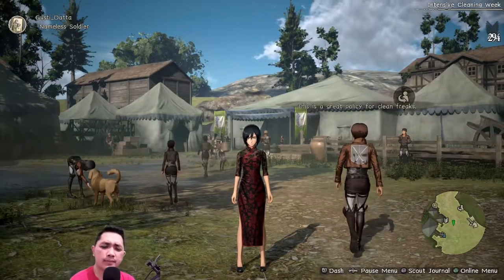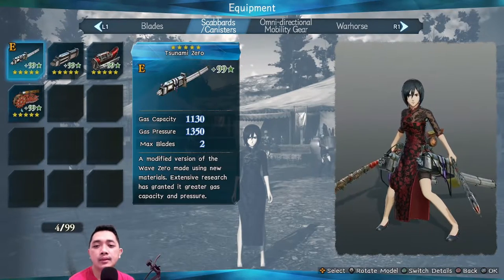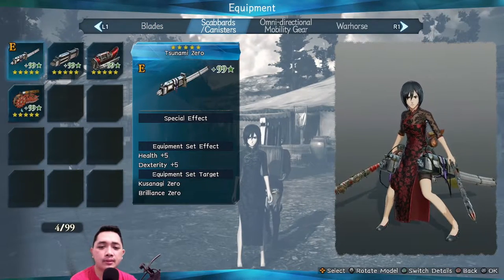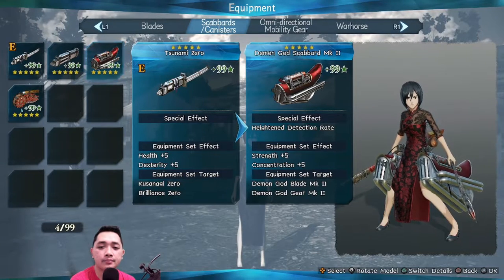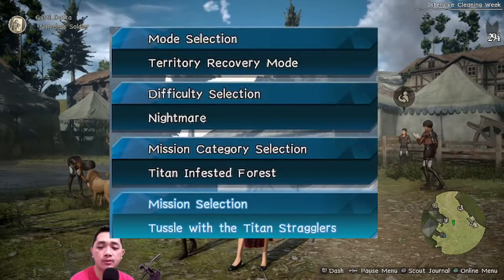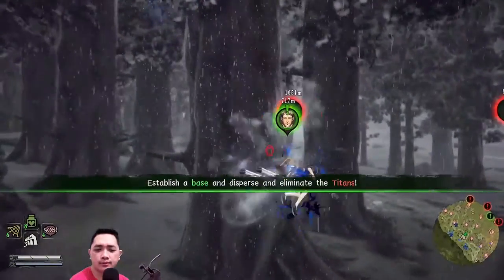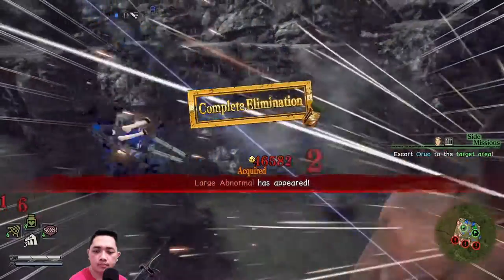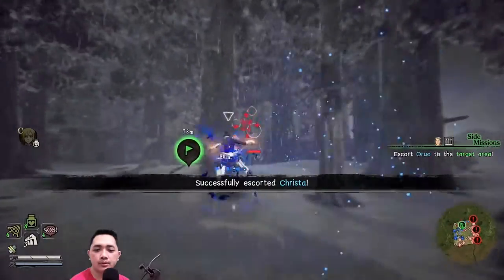My Best Gear Set as a Blade User - AOT 2 Final Battle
Remember that this set is my opinion after I use many set. This is the best for me. Different people different taste.

00:26 = Explanation why I use the set
03:30 = Gameplay on one of the Hardest Mission

If you need more video just comment and tell me what video you need.

"A.O.T. 2: Final Battle" contains the latest content for the tactical hunting action series based on the hit anime series "Attack on Titan". Experience the thrilling action of "ODM Gear" including "Thunder Spears" and "Anti-personnel Omni-directional Mobility Gear"! More than 40 playable characters join the battle! Through "Story Mode" experience the drama of seasons 1 and 2 of the anime firsthand, playing as the game-original protagonist! Via "Another Mode" play as other characters, too, and enjoy versus and cooperative battles online with other players as well! In "Character Episode Mode" experience season 3 through the eyes of the characters of the original anime! "Territory Recovery Mode" lets you create your own regiment and gather comrades to try and recapture territory outside the Walls!